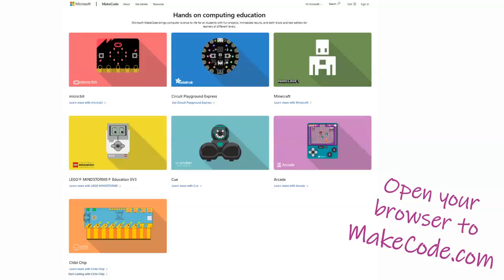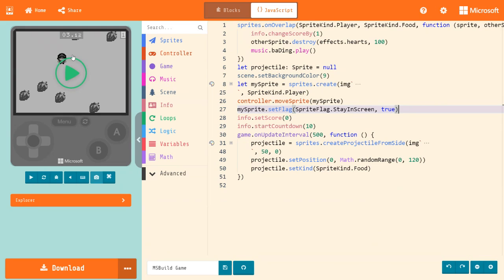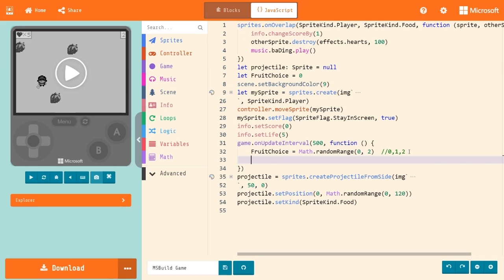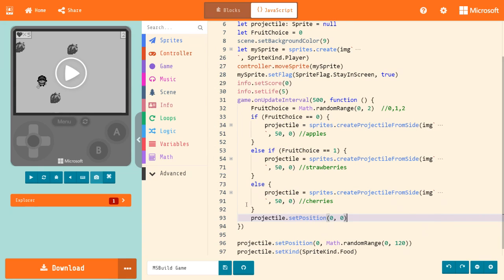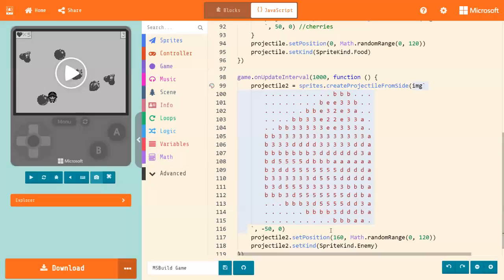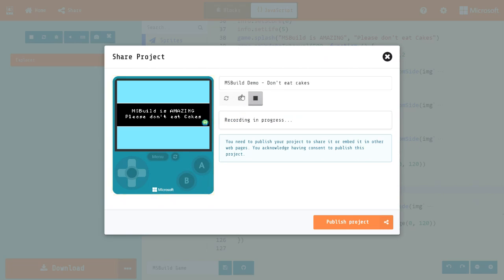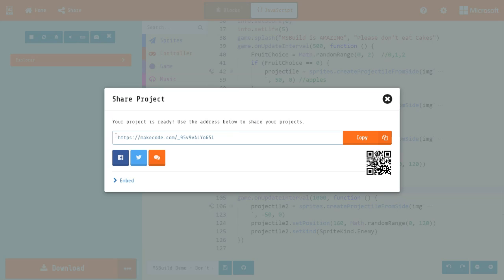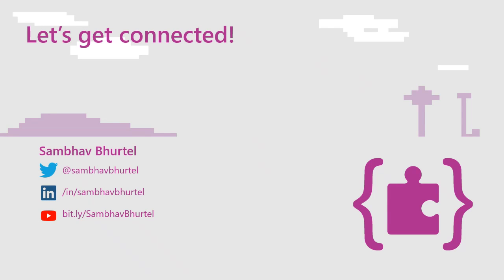Microsoft MakeCode Arcade JavaScript | COM227B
Community Connections experience - In this session, we'll take what we learned from the previous MakeCode Arcade session, and go a step further programming more complex games in JavaScript.